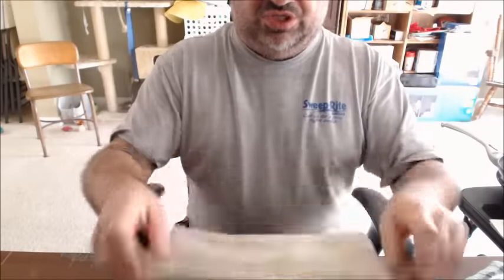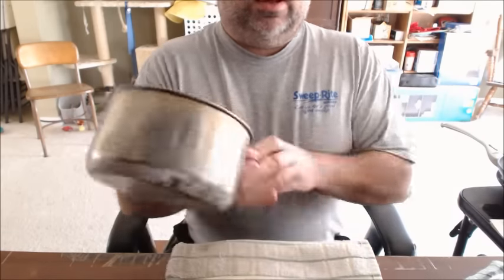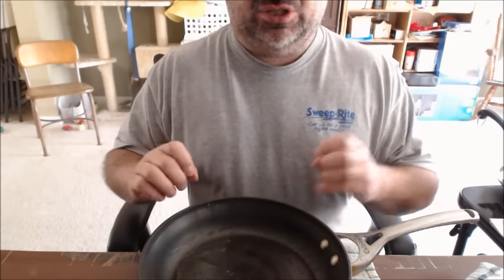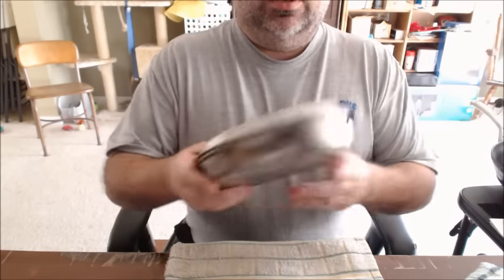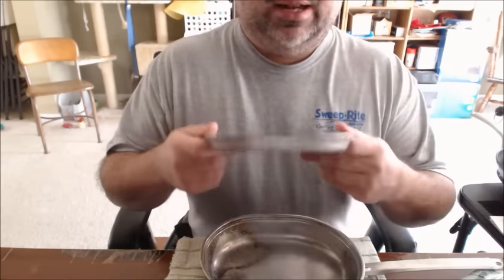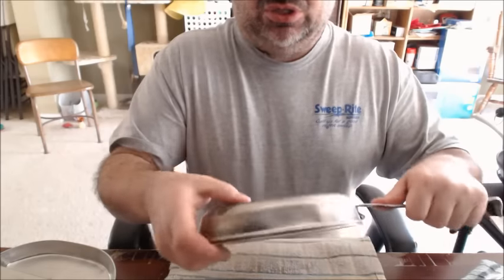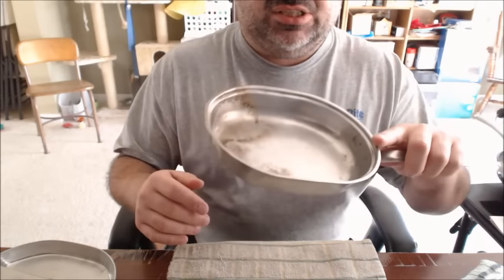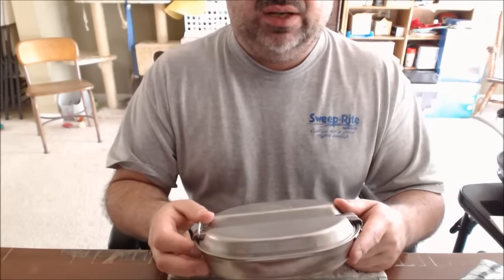Cooking During SHTF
Hey Folks, Harsh Camping or Survival requires ability to convert stuff, hence cooking. here's some tips